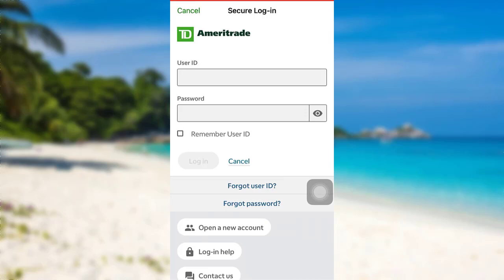How to Login to TD Ameritrade | Sign in TD Ameritrade App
TD Ameritrade is a broker that offers an electronic trading platform for the trade of financial assets including common stocks, preferred stocks, futures contracts, exchange-traded funds, forex, options, cryptocurrency, mutual funds, fixed income investments, margin lending, and cash management services.

This video guides you in quick easy steps on how to log in to TD Ameritrade bank.

Just follow these simple steps:
1.Open TD Ameritrade app on your phone.
2.Enter your user id and password.
3.Tap on remember user id.
4.Tap on log in.
5.And you're all done.

How do I log in to TD Ameritrade?
Is TD Ameritrade an offer or solicitation?
What is TD Ameritrade’s two-factor authentication?
Is TD Ameritrade a registered trademark?